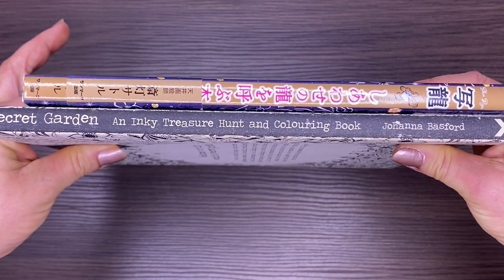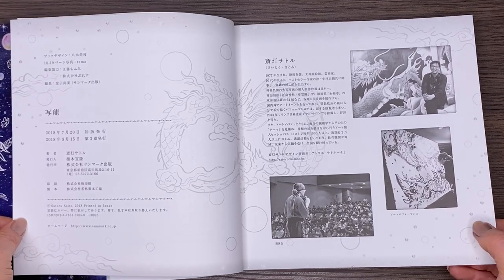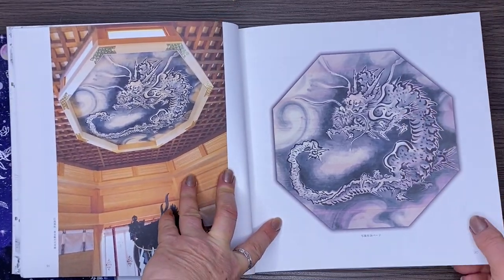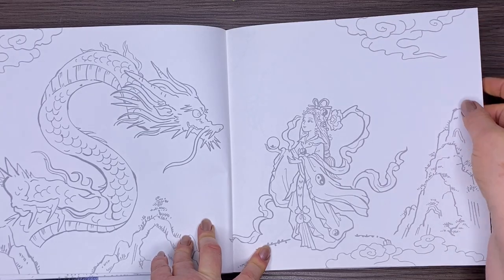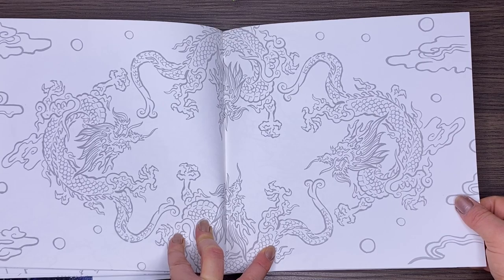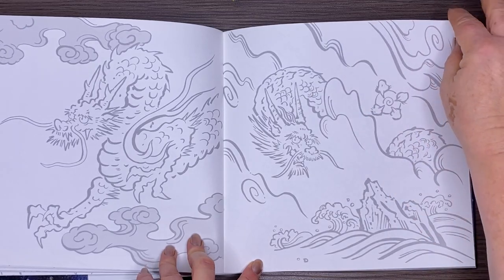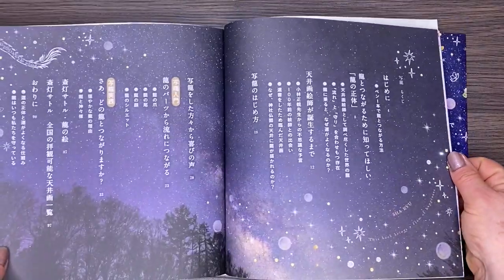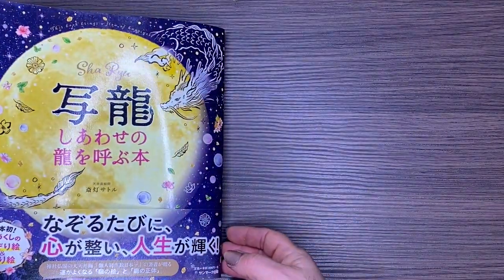Sha Ryu Japanese Coloring Book Review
✨✨✨Links to buy Sha Ryu Coloring Book are below ✨✨✨
✅Amazon JP

If you want to see Buddy and sometimes Milly you can follow them on Instagram

🐌Snail Mail

L King
Strathpine QLD 4500
Australia

⚠️ Reviews

I do NOT accept books or products for review unless previous arrangements have been made with me via ➡️

Lea